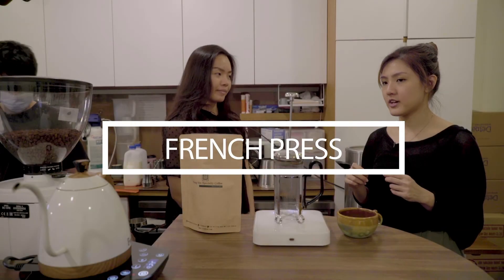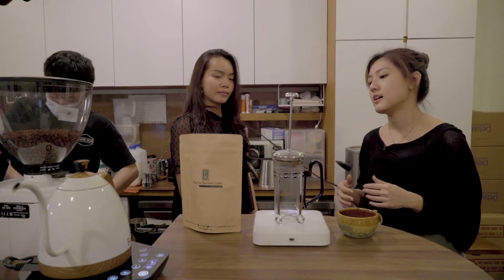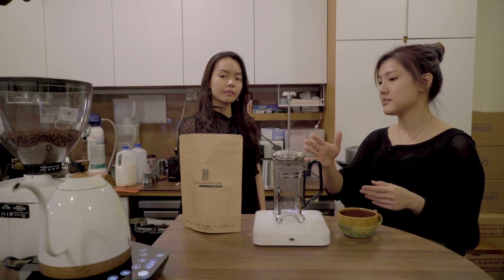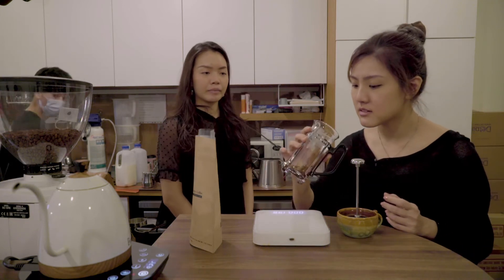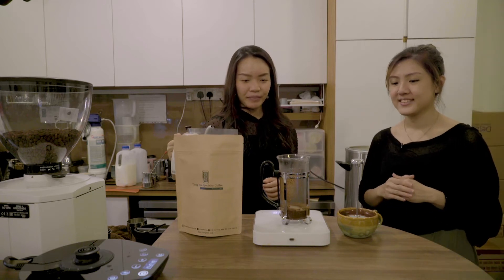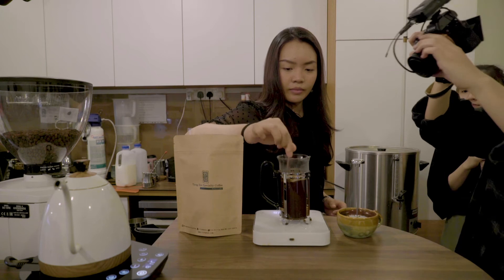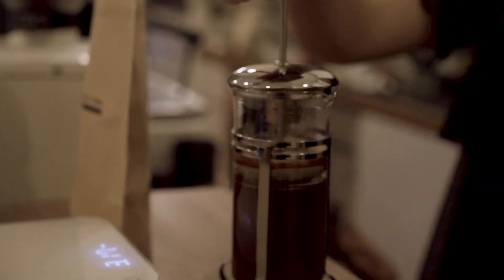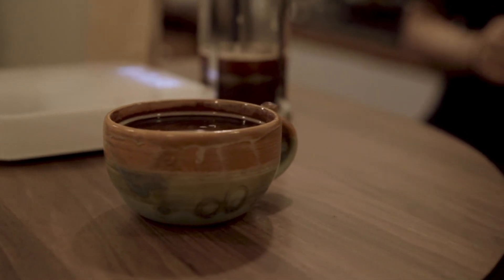How to use French Press as A Coffee maker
In this video, Ms Samantha from Tiong Hoe will be brewing the Ethiopian Roast and showing us how to use French Press Coffee maker.

Some facts: Do you know that people have been using French Press as a coffee maker for more than 100 years! This method of coffee brewing is one of the oldest and it remains one of the more popular methods.

Why use a French Press as a coffee maker?

The strength of a French Press as you can see in this video lies in the ease of use. While, it is not as fast as a fully automatic, in terms of ease of use, it is as easy as a single-serve coffee machine.

The second reason is the cost of a French Press, you can get a good one for less than $30 (or roughly a week of coffee at a local cafe).

The last reason is of course the ease of maintenance. This brewer will never break down and it can last a good 5 years if you take good care of it. We all know how espresso machines break down due to the electronic parts inside - correct? No such problem with a French press.

To learn more about the step by step in using a French press, head over to:

If you are a coffee company, and you will like to make some video for your outlet, drop us a message for a free marketing campaign